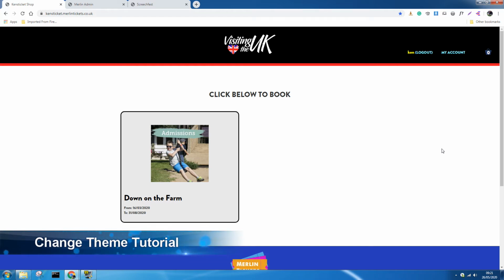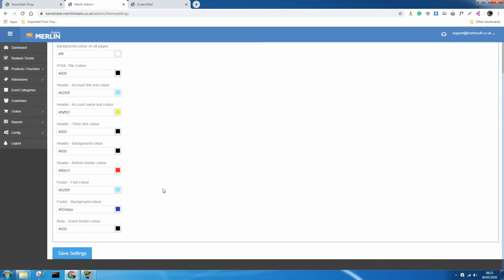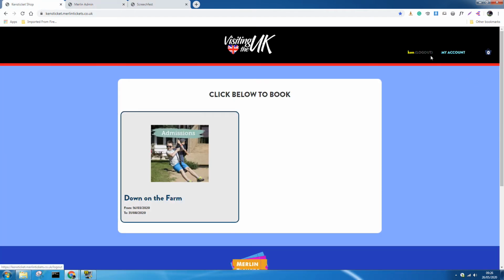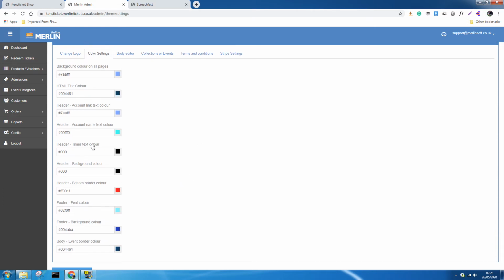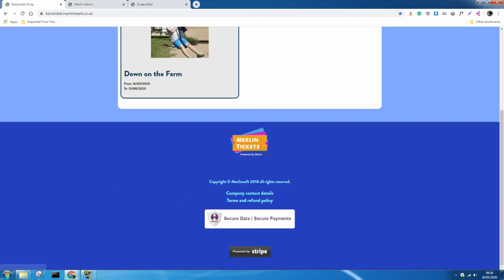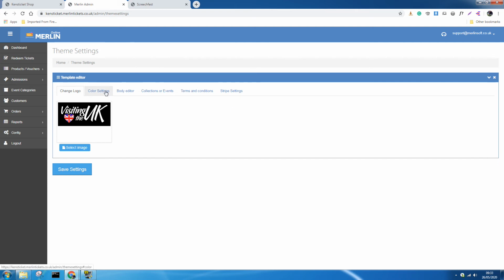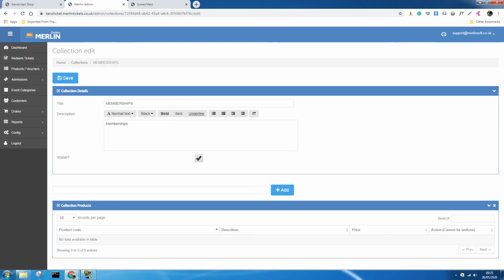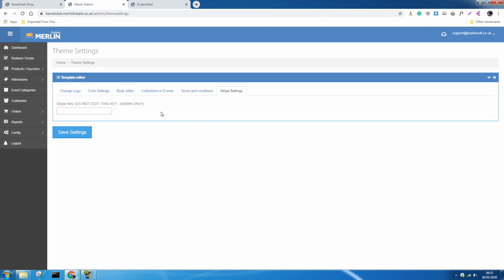Part 8 - Change Theme Tutorial - New features (Sitebuilder series)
This episode, I demonstrate the new features added to the change theme section. This will help you learn how to change the colours and look of your sitebuilder website.

Merlinsoft ltd specialising in ticketing and admissions for events and visitor attractions